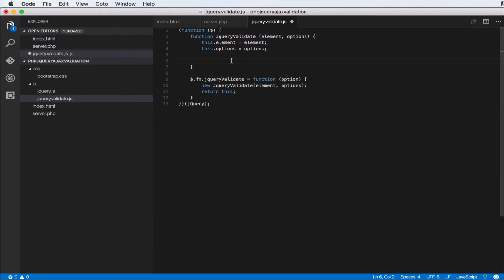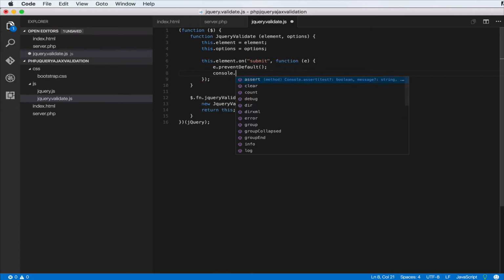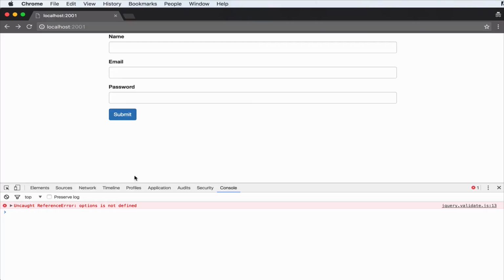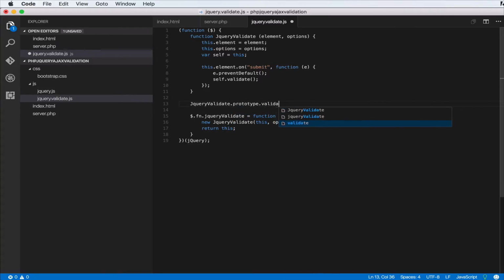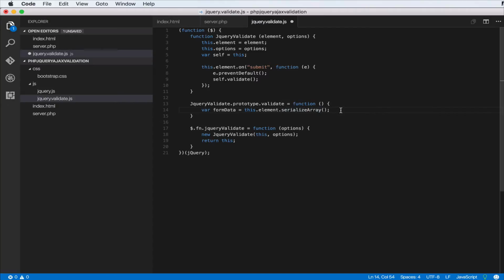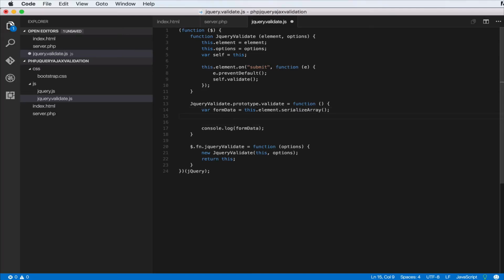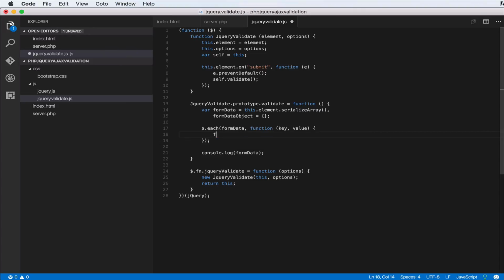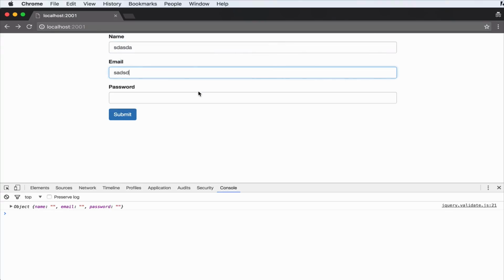Php Jquery Ajax Validation tutorial Plugin part 3